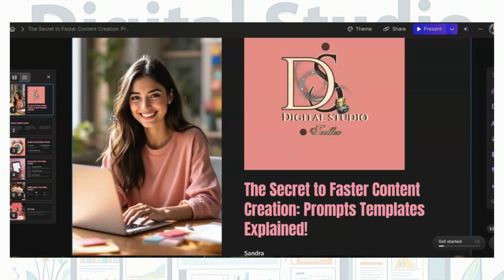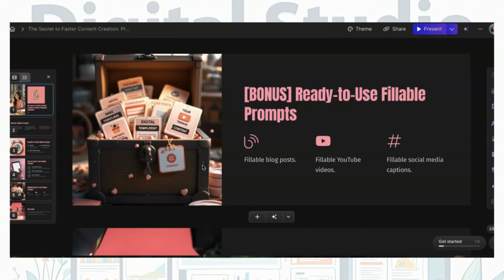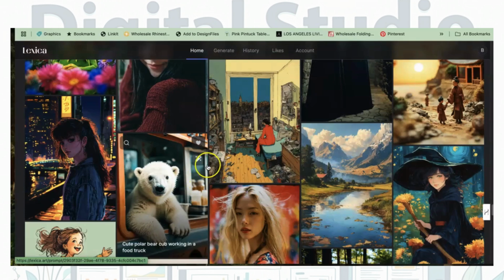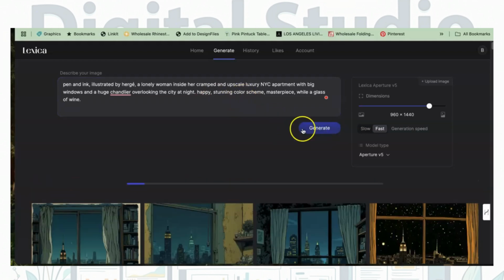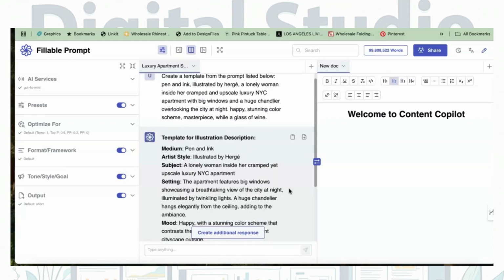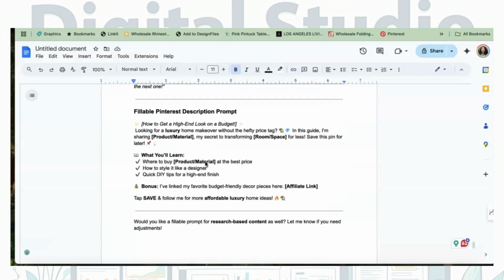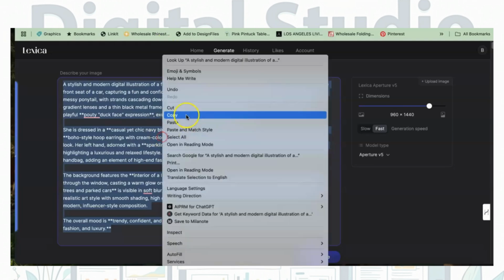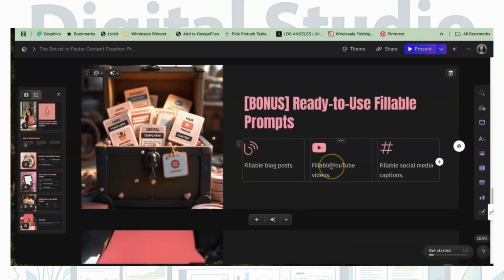I Tried The Best AI Prompts And This Happened!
✅60-Minute Digital Business Starter Kit (Free)

🚀 AI prompts are powerful—but are you using them the right way?

In this video, I’m breaking down the truth about AI prompts and how they impact your content creation process. Whether you’re using AI for blogging, YouTube scripts, or social media posts, understanding how prompts work can mean the difference between high-quality, engaging content and generic, ineffective results.

💡 Here’s what you’ll learn:
✔️ What AI prompts actually do (and why they matter)
✔️ How to craft effective AI prompts for better results
✔️ Common mistakes that lead to poor AI-generated content
✔️ The best way to use AI without losing your unique voice

👉 Want my FREE list of high-converting AI prompts? Grab it here: [Insert Link]

✅ Clipart Goldmine!